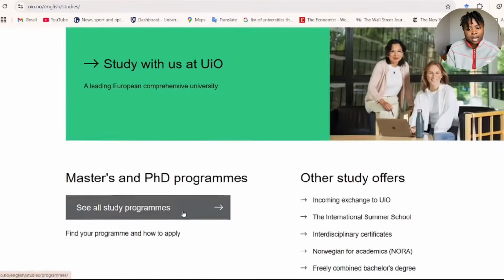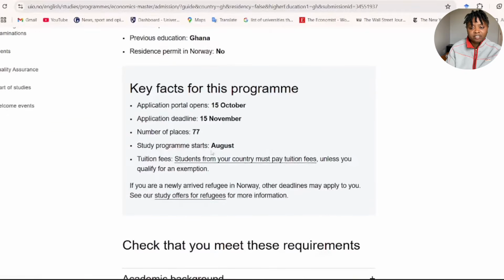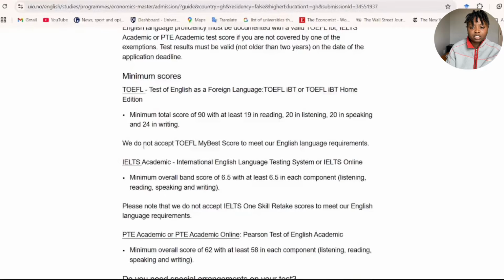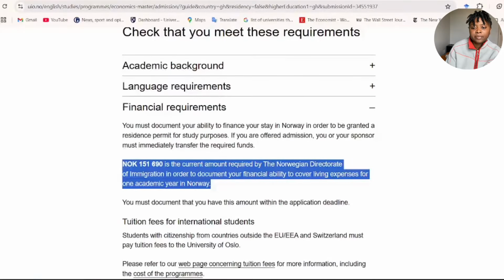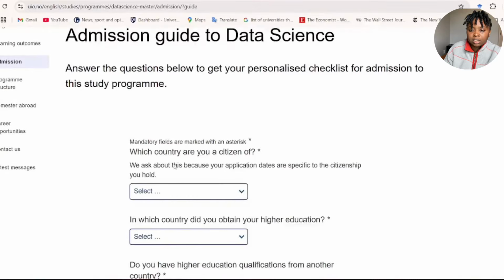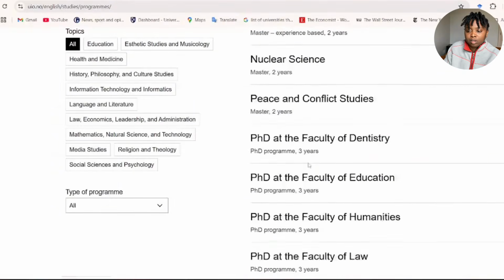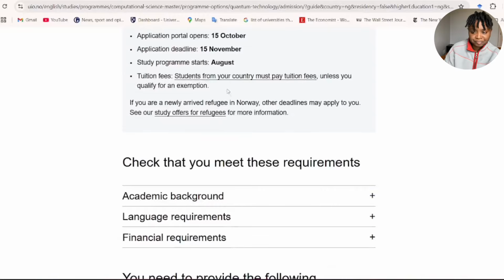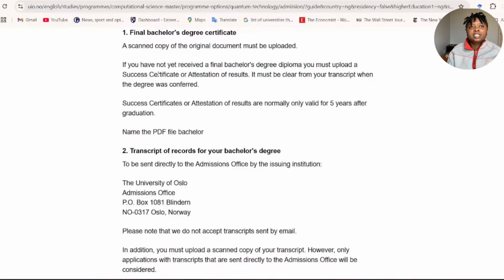DOCUMENTS YOU NEED TO APPY FOR ADMISSION: STUDY IN NORWAY 2025/2026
Hei everybody! In this video, I show you the documents you need to apply to a University in Norway and also, how you can check for documents specific to your program of study!

Instagram, Tiktok- Ama Oslo